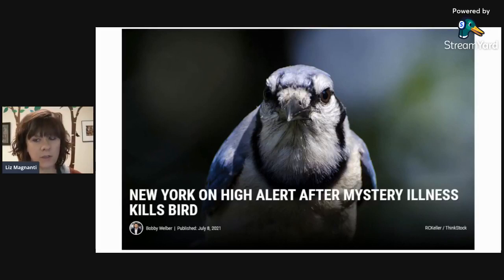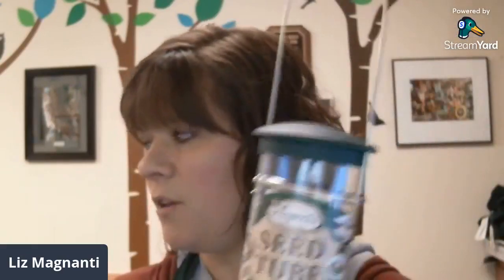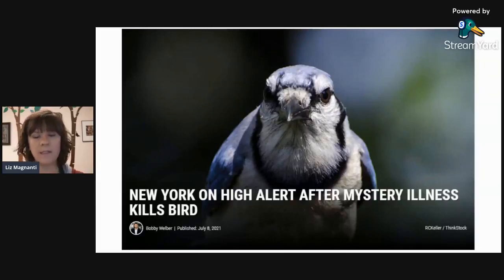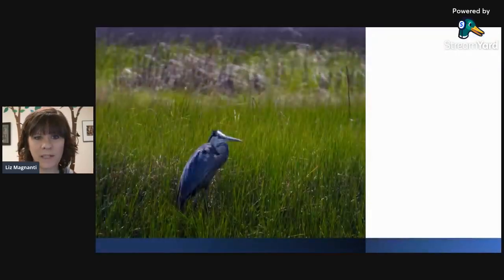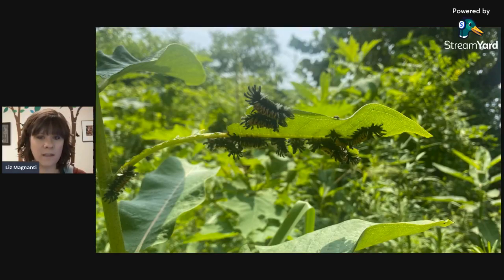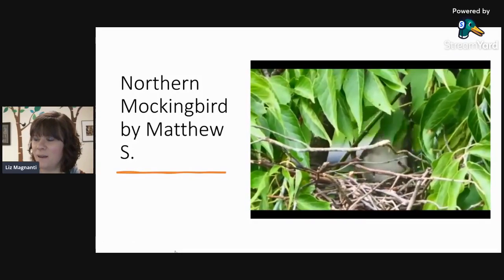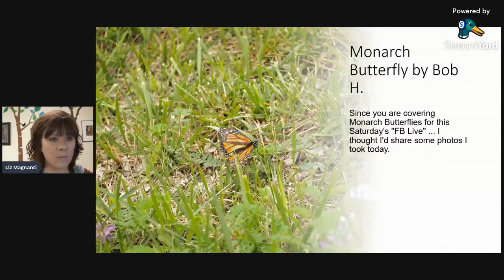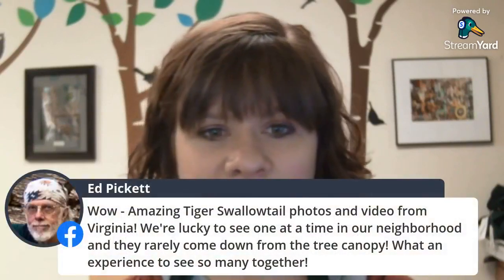How to Clean Your Birdfeeders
With concerns remaining about a mysterious bird illness in the Mid-Atlantic, Liz from The Bird House explains ways you can clean your bird feeders.  This is from our Facebook Live series, dated July 2021.